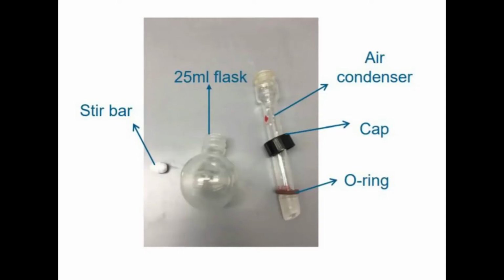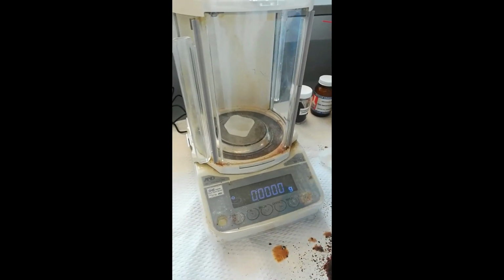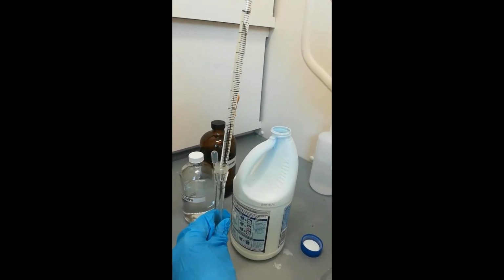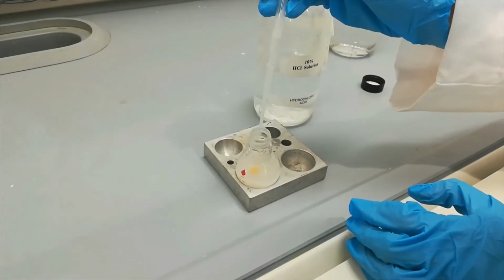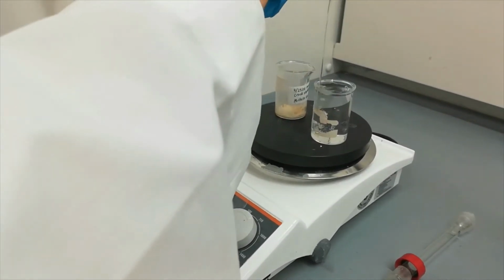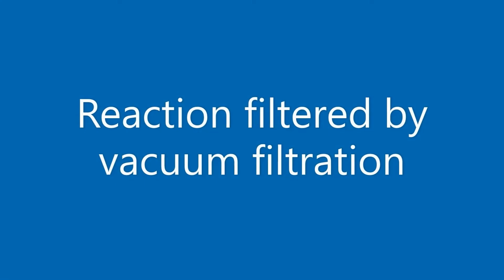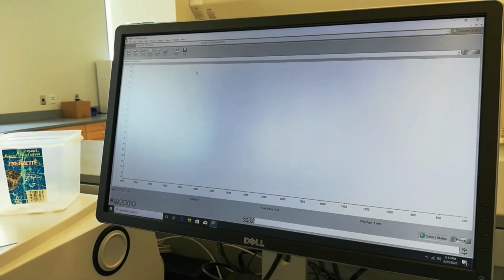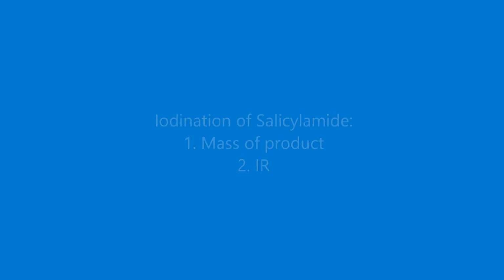Iodination of Salicylamide